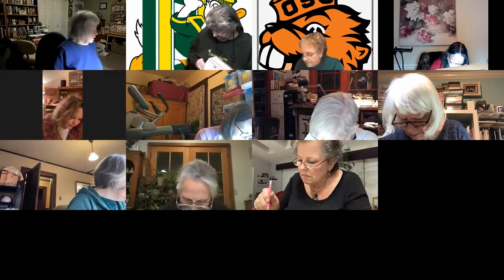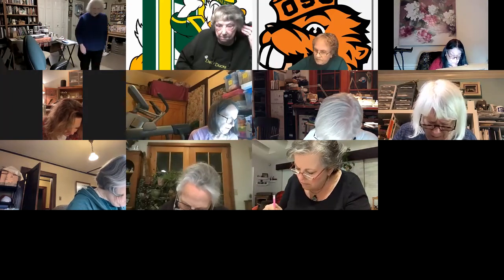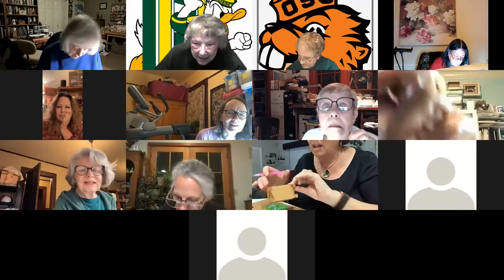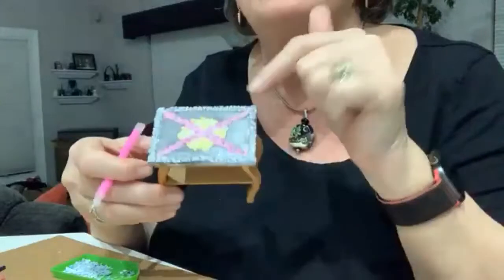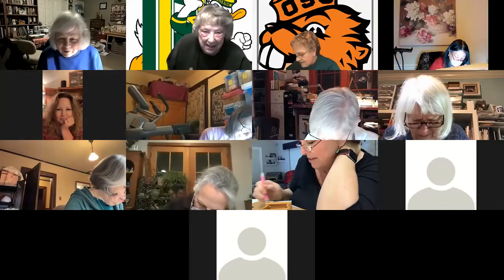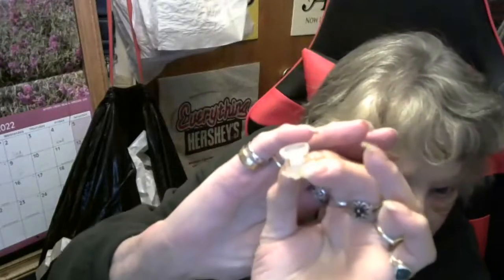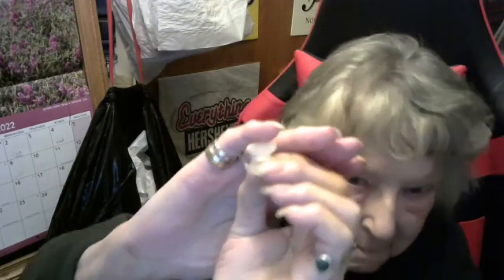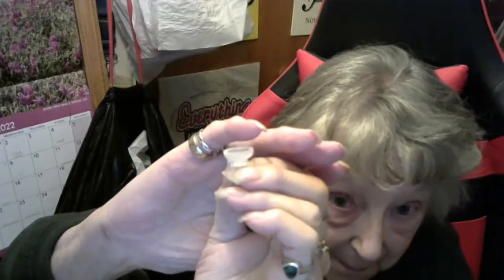Eugene Miniature Club - Egg Shell Mosaics